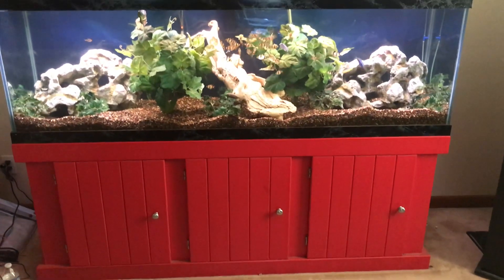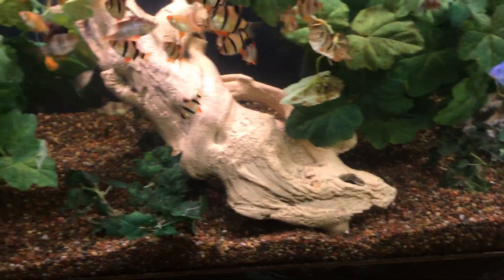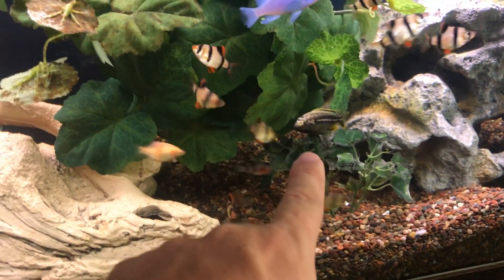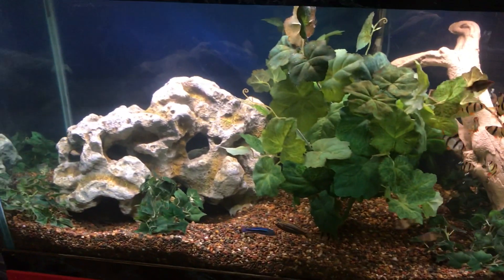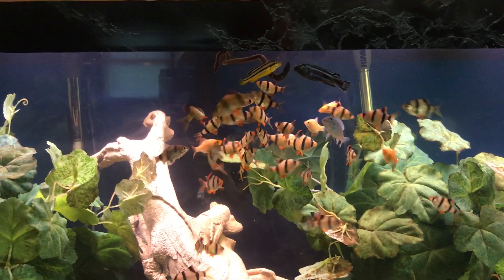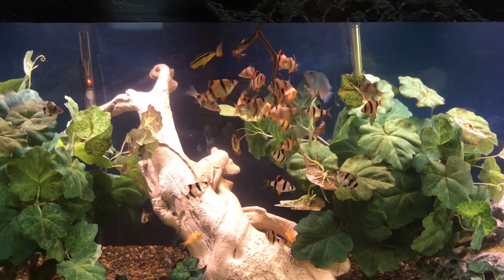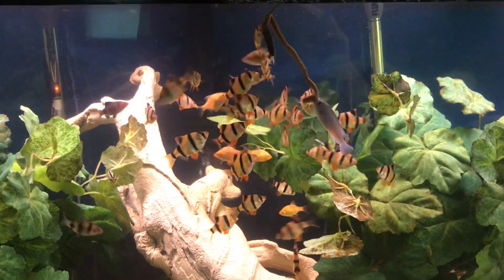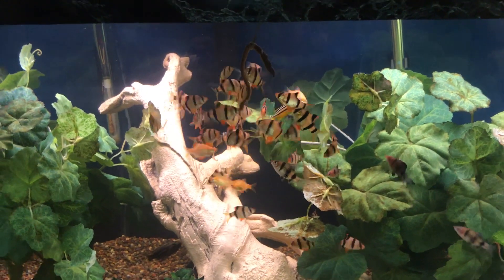TIGER BARB FISH TANK UPDATE! Color Changes... Additions...WORM FEEDING!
My Tiger Barb Fish Tank UPDATE!